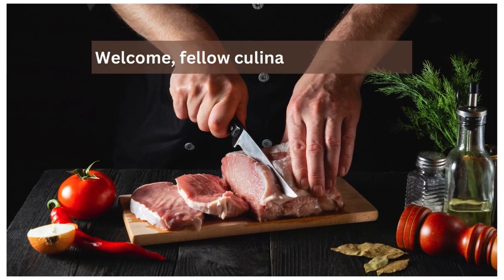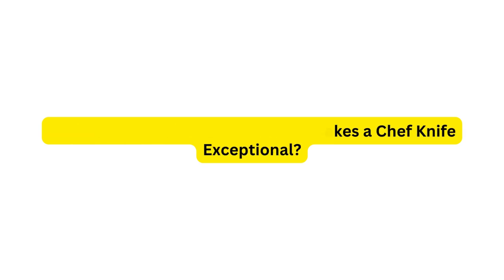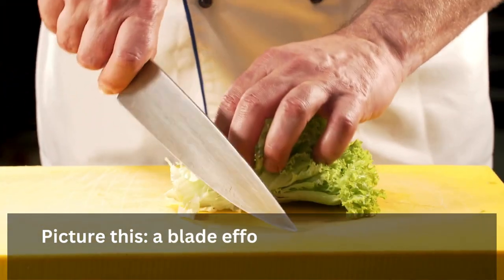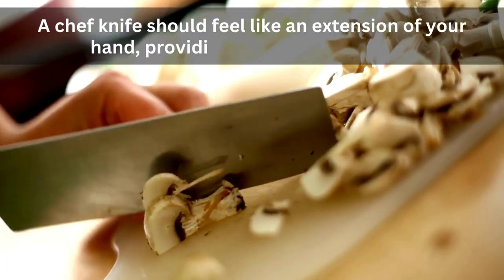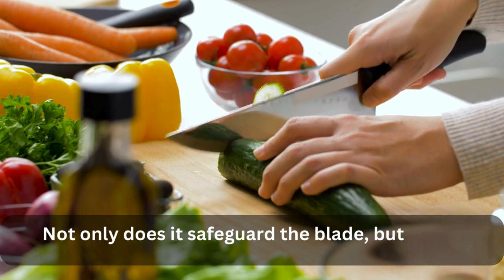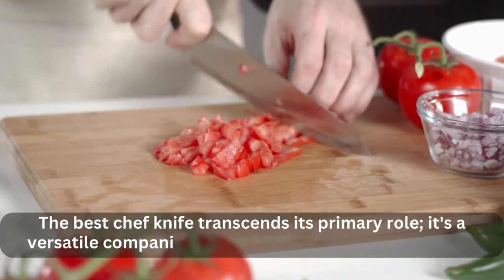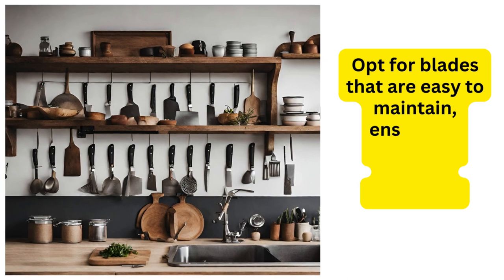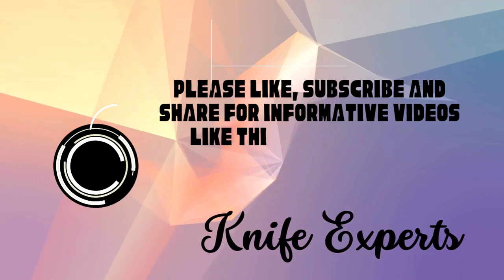Best Chef Knife with Sheath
For additional details regarding this review, please refer to our comprehensive guide

Looking for the ultimate chef's companion? Join us in this exciting unboxing and review as we dive into the world of the best chef knife with a sheath! From slicing and dicing to chopping with precision, this kitchen essential promises to elevate your culinary experience.